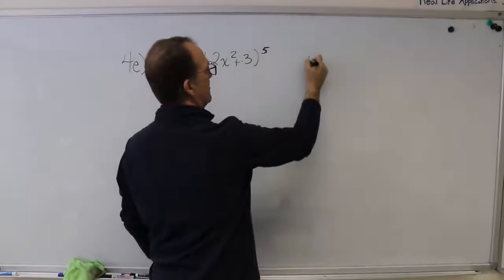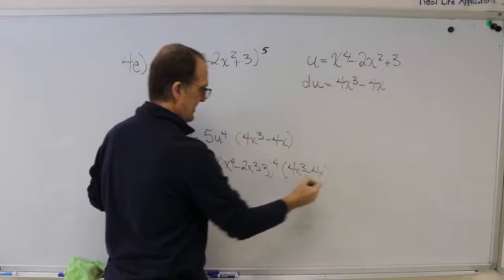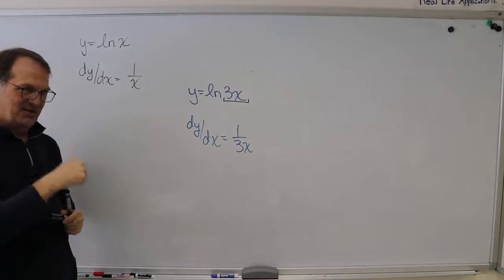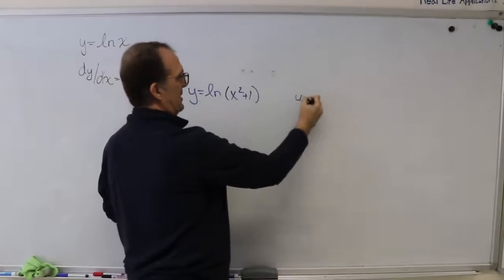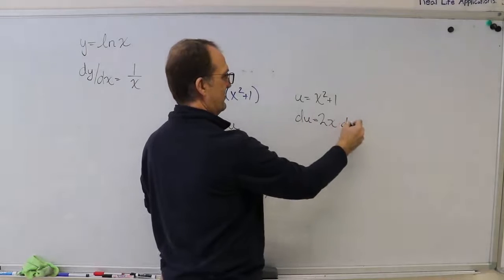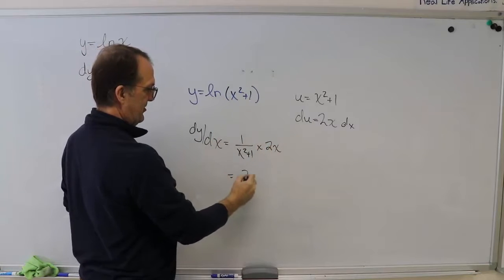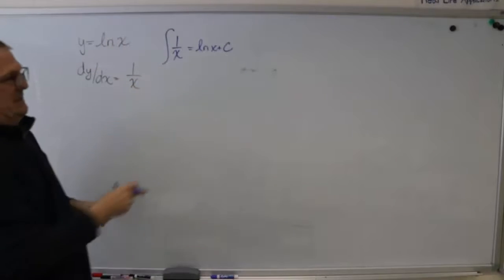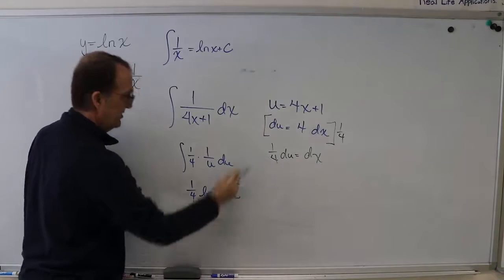Math SL Feb 18 derivative of LN